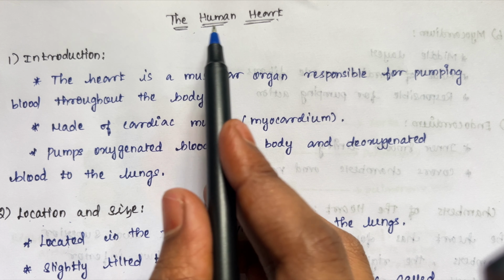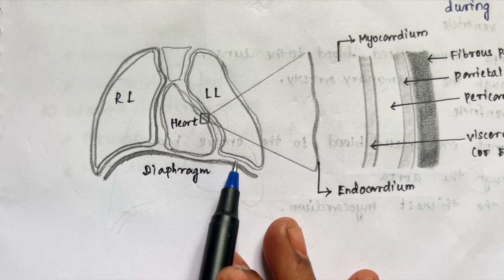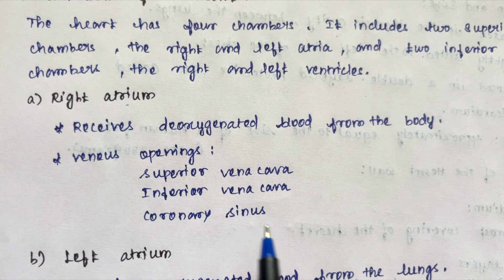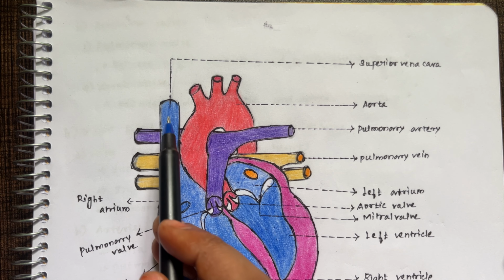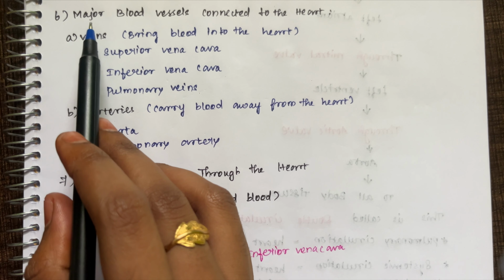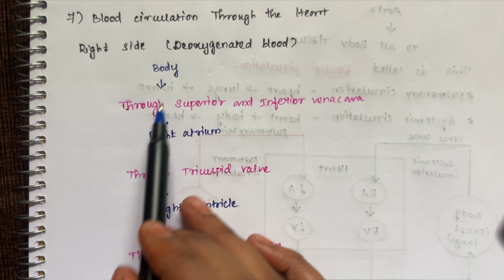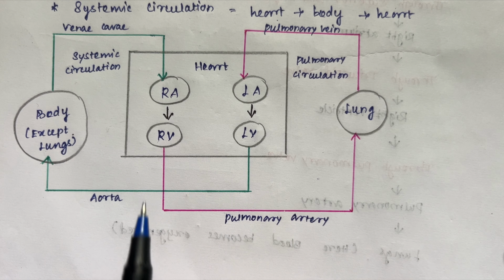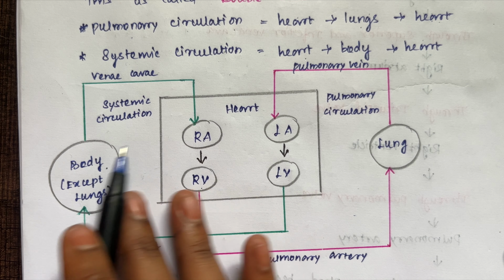Structure of Human Heart and Blood circulation through the Heart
In this video, we explore the structure of the human heart and understand how blood circulates through it in a simple and easy-to-learn way. Perfect for students, NEET aspirants, and anyone curious about how our cardiovascular system keeps us alive!

🫀 What You Will Learn:
✔ Parts of the human heart (atria, ventricles, valves, major blood vessels)
✔ Double circulation: pulmonary and systemic circulation
✔ Flow of oxygenated and deoxygenated blood
✔ How the heart pumps blood step-by-step

🎯 Ideal For:
• School/college students
• NEET/board exam preparation
• Biology lovers
• Anyone wanting to revise human circulatory system concepts

Have questions? Or need notes?